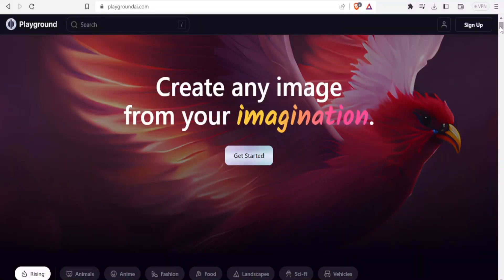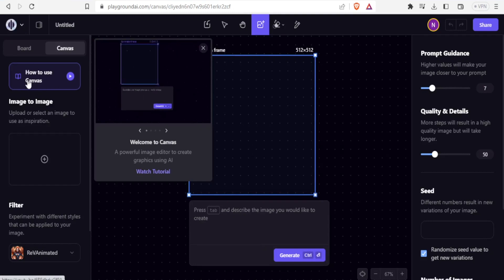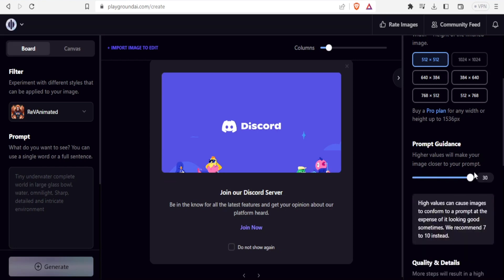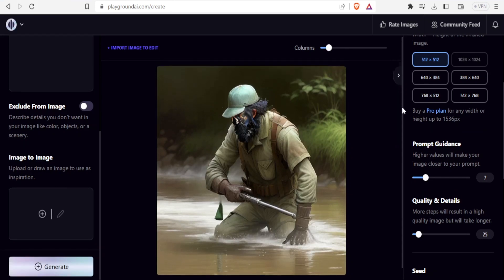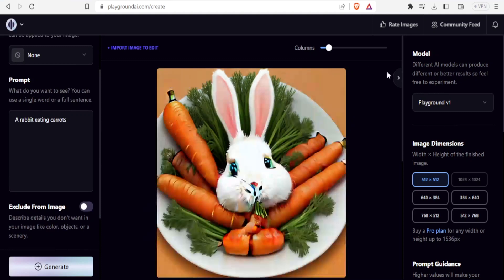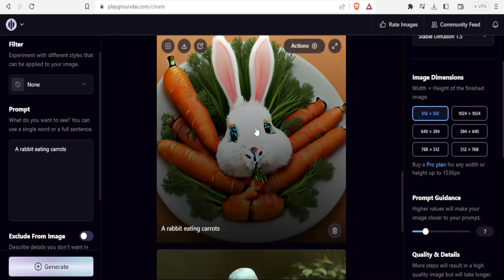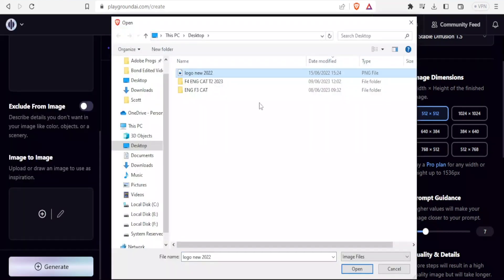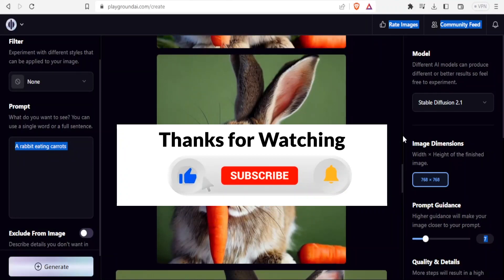How to Use Playground ai For FREE! (Newbie Guide)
Are you a newbie to AI tools? Don't worry, this video will guide you through the basics of using Playground ai and help you start creating better content